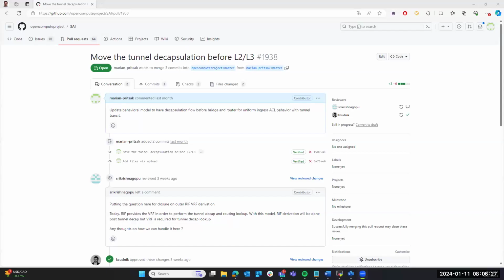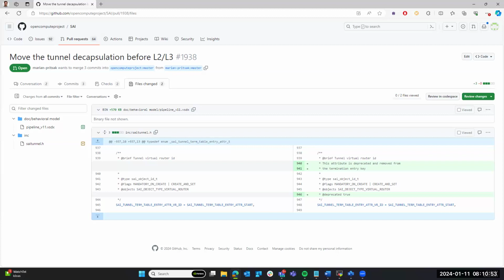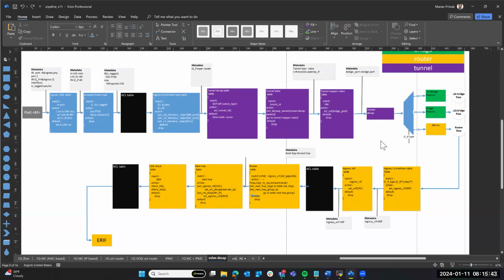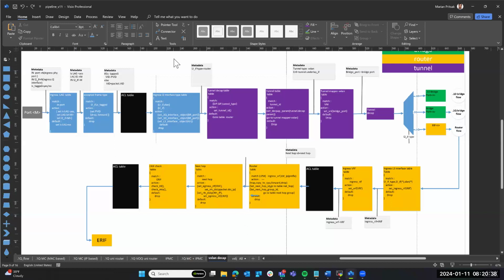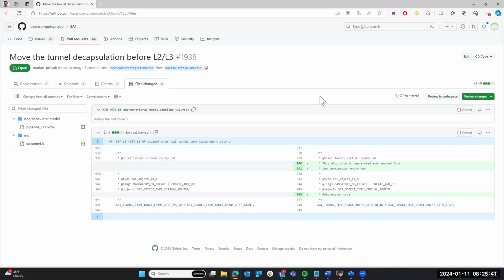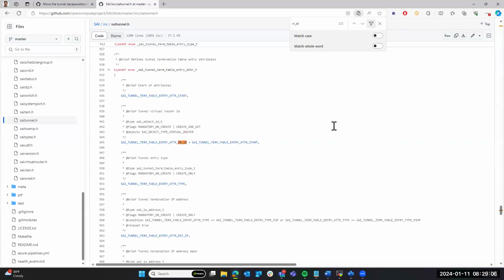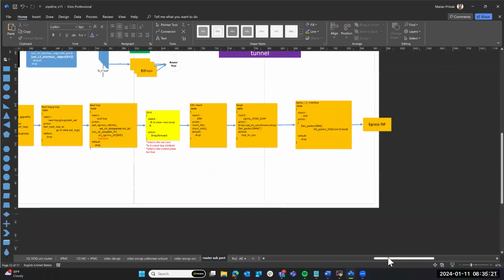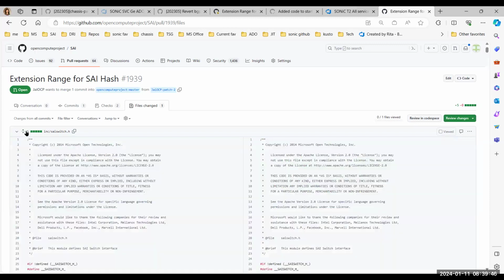OCP Networking - Switch Abstraction Interface Sub-project call (Jan 11, 2024)